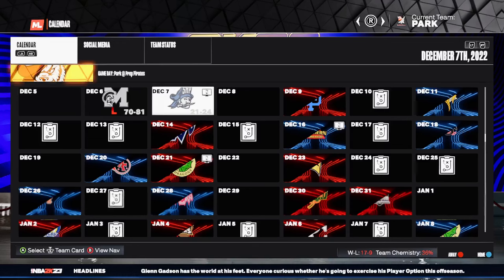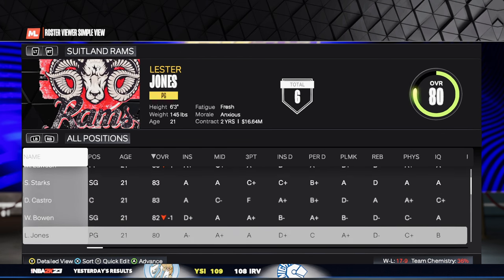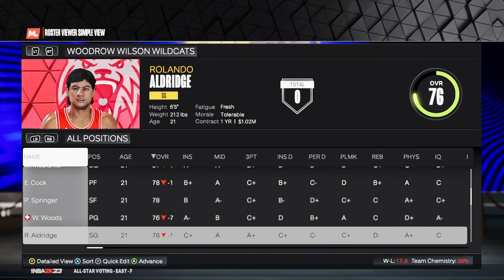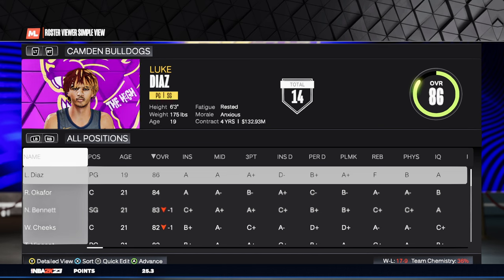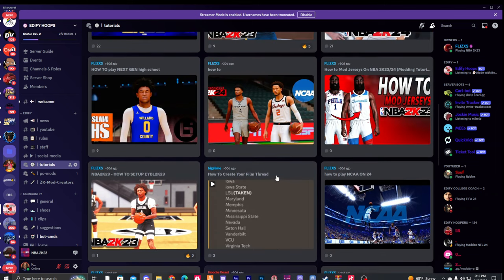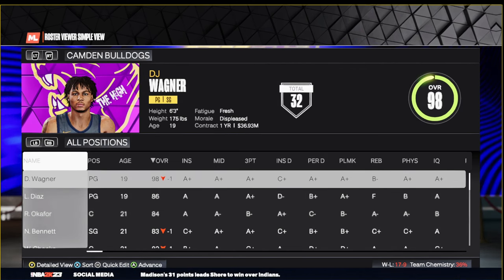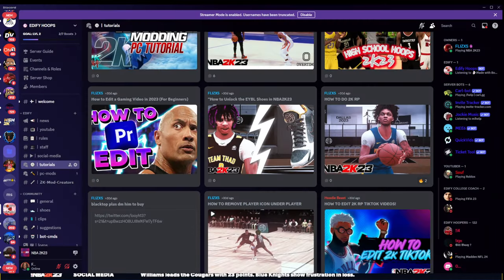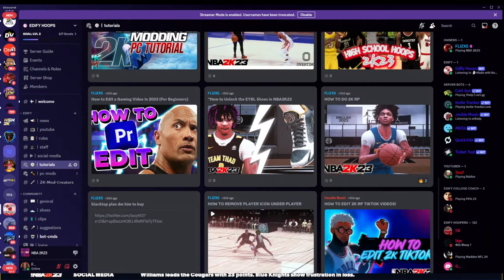NBA 2k24 - how to set up the high school hoops 2k24 ( ALL CONSOLES)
Thank Y’all So Much For The Non-Stop Support It Truly Means The World To Me, Ima Keep Dropping As Long As Yall Keep Supporting. Bangers Coming Soon I Love Yall Manee💕💪🏾

JOIN ARE RP discord

WET JUMPSHOT